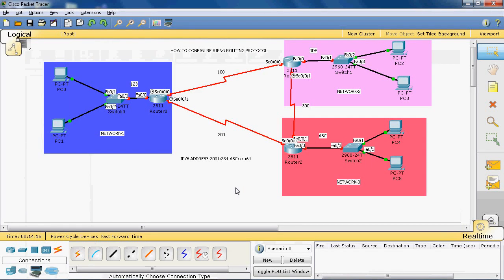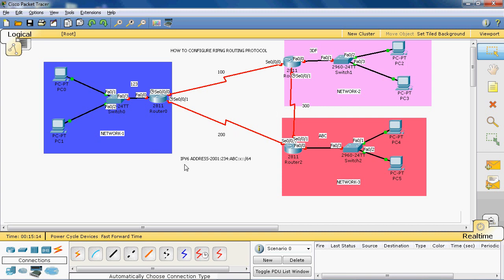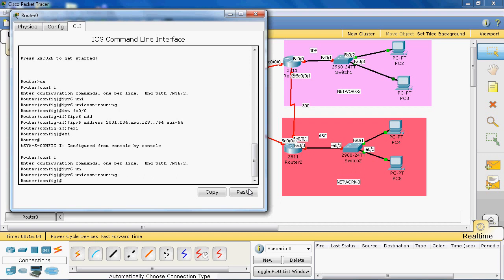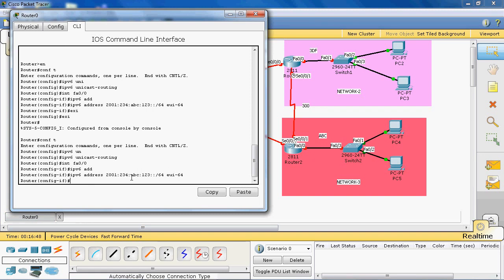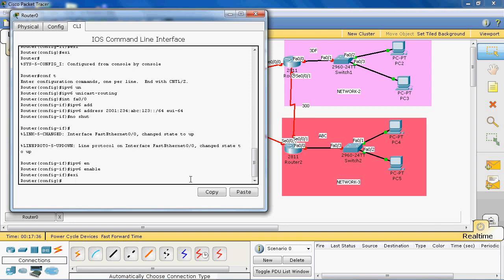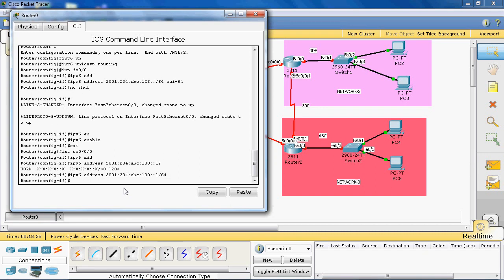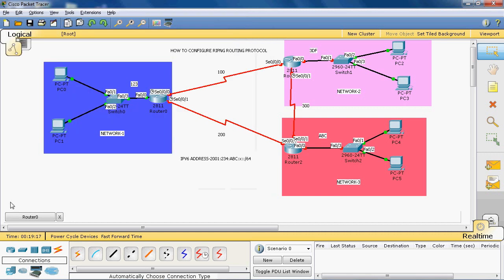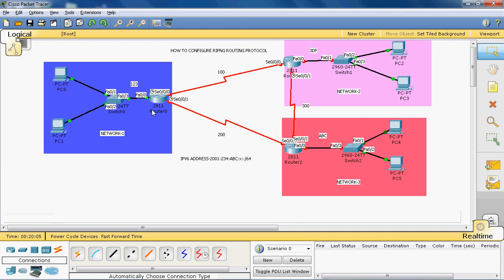HOW TO CONFIGURE RIPng ROUTING PROTOCOL PART 1